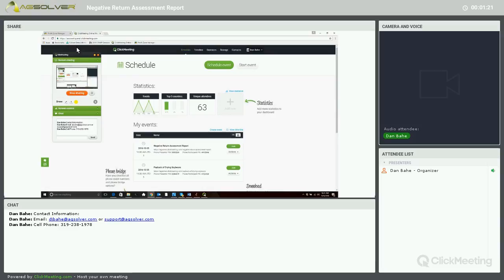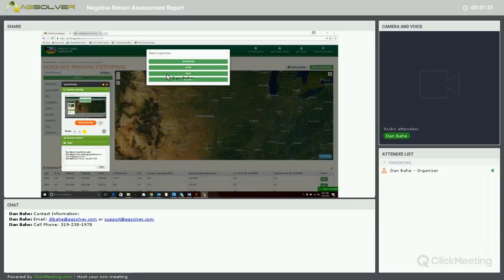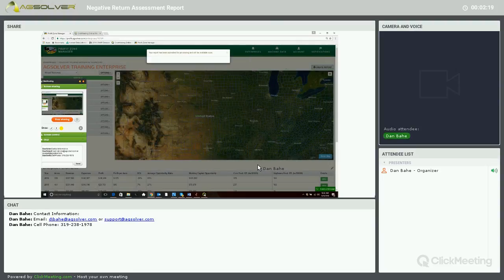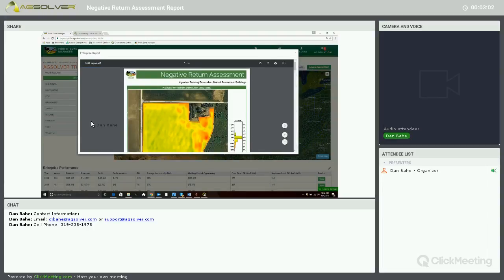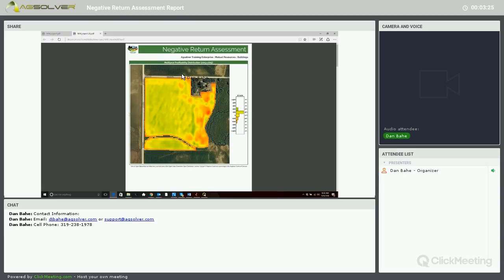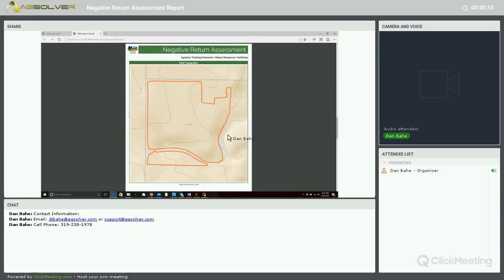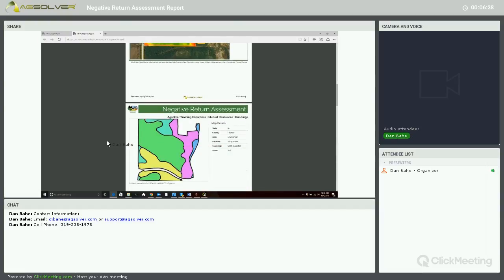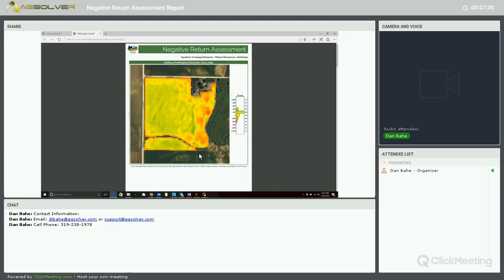Profit Zone Manager Essentials: Negative Return Assessment Reports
Watch as Dan Bahe shows you how to create a Negative Return Assessment Report at field level! Dan also reviews information that is detailed on the report.